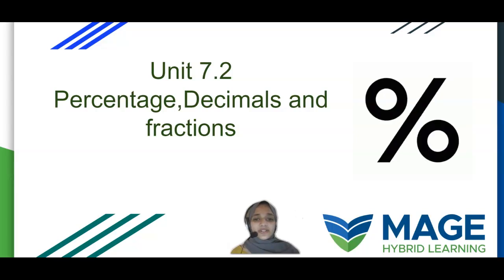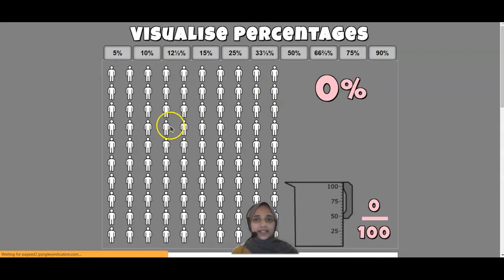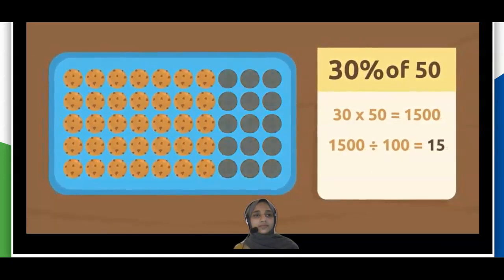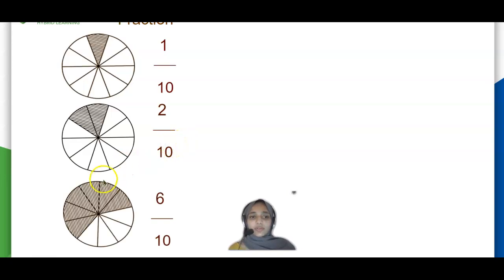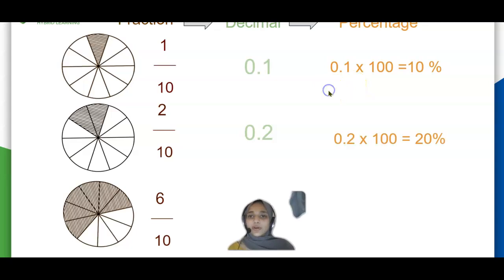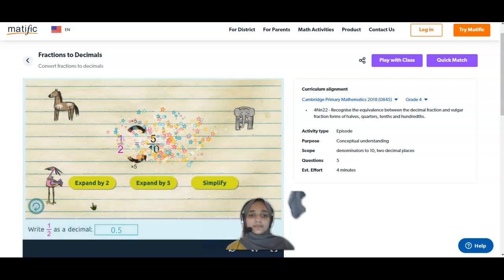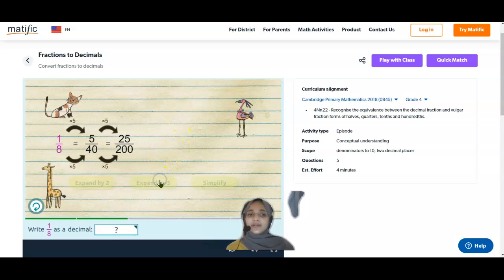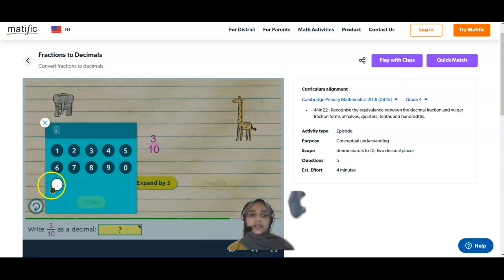RECORDING 1 UNIT 7.2 G4A